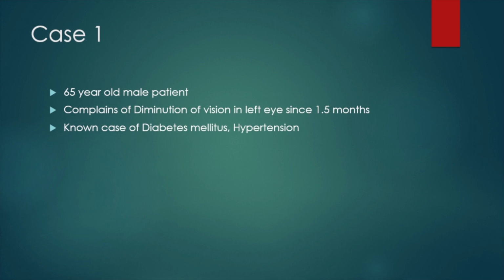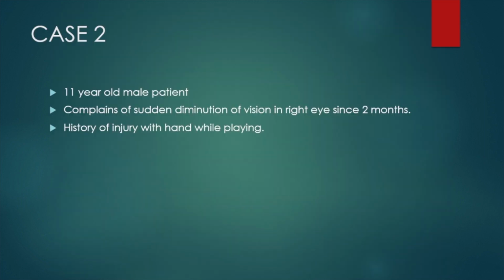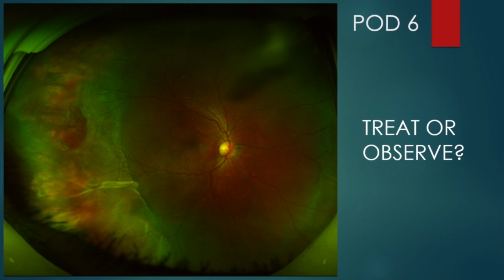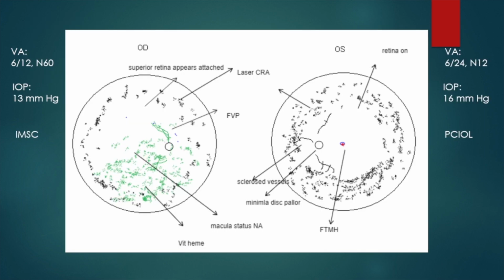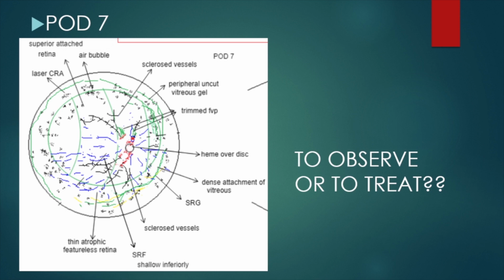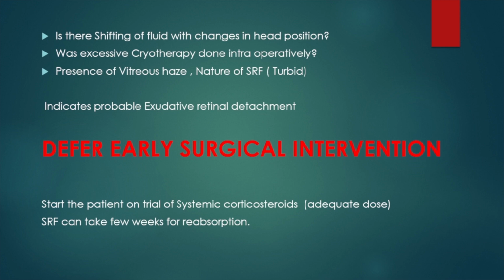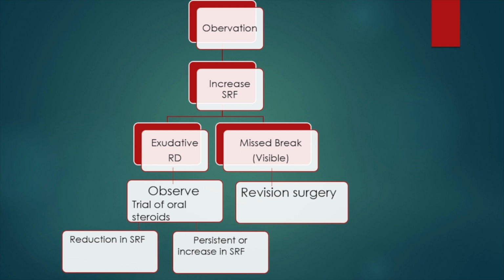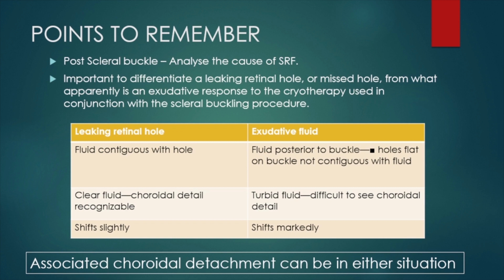Early Post Operative Retinal Detachment, Dr. Sukanya Sanjay Gorhe, 02 Feb 2023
Topic: Early Post Operative Retinal Detachment
Presenter:  Sukanya Sanjay Gorhe
Moderator: Dr. Pramod Bhende